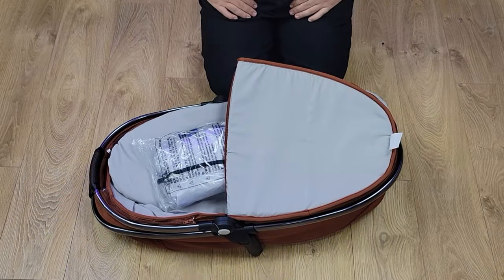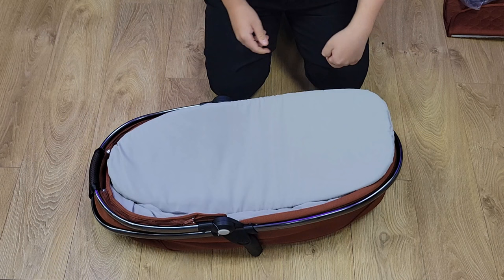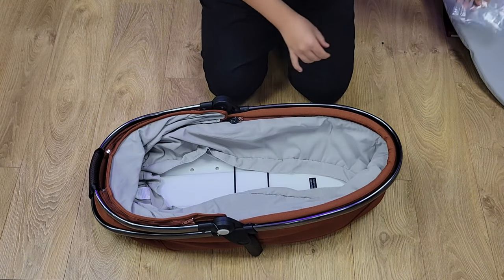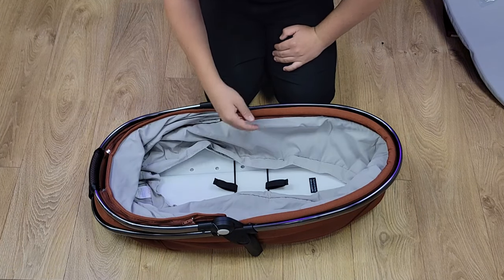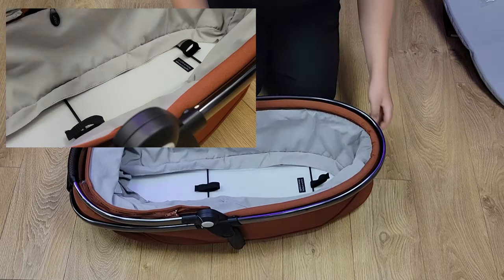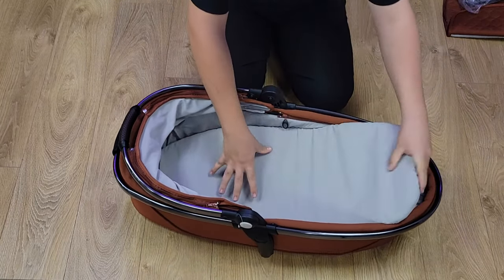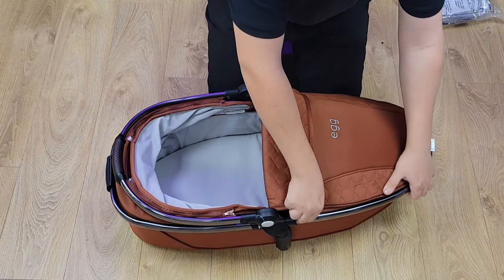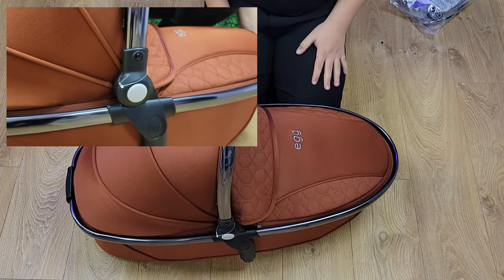How to build the Egg 2 Carrycot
Join Scott as he tasks us through building the Egg 2 Carrycot! Make sure to come into the store to check out our deals on the Paprika bundle (As shown in this video) too!